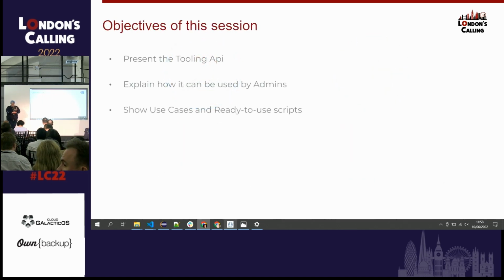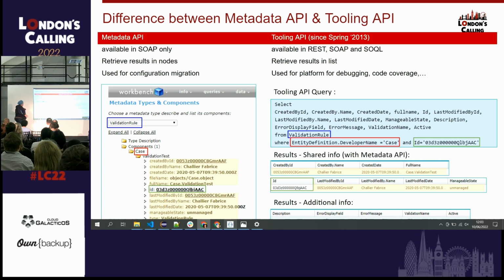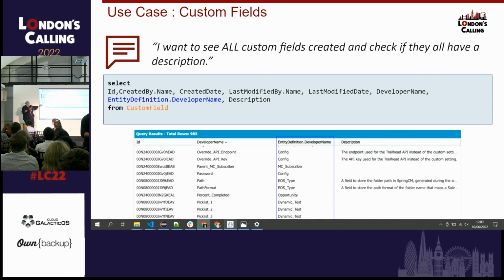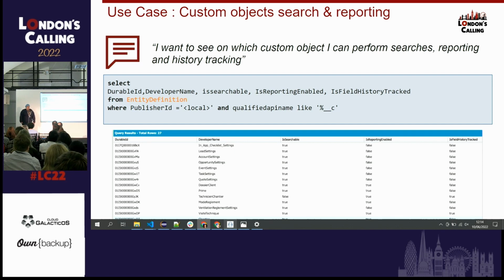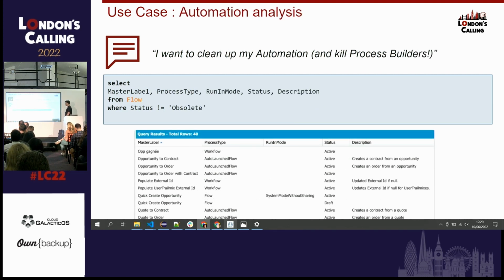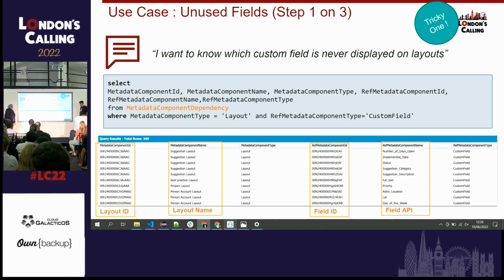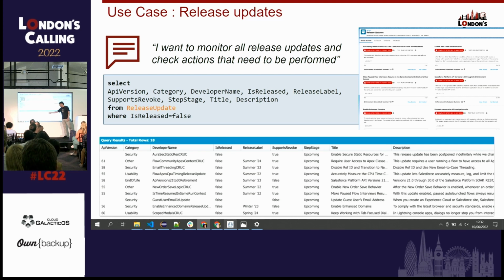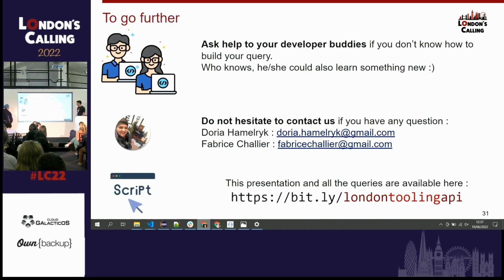The Tooling API Demystified, It is not only for developers with Doria Hamelryk & Fabrice Challier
We all know that moment when you are running a Salesforce project for a couple of months (or even years), and we need to do a configuration review. Which field is not used anywhere, which permission set is assigned to which user, do we have duplicates in our custom labels… Tricky right? What if you had the opportunity to retrieve all these info with just a query. That’s what you will learn to do with the Tooling API. And be sure, Admins will use it even more than developers.